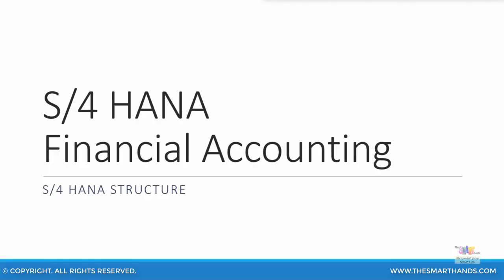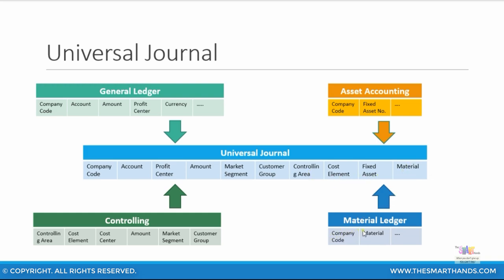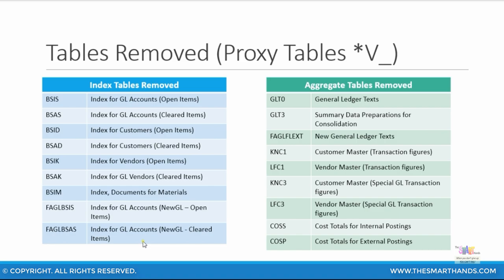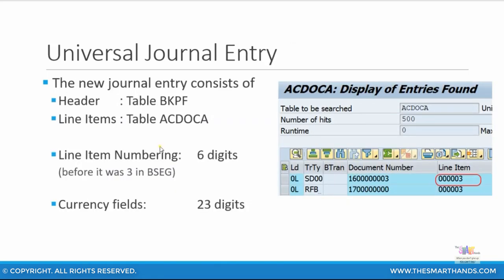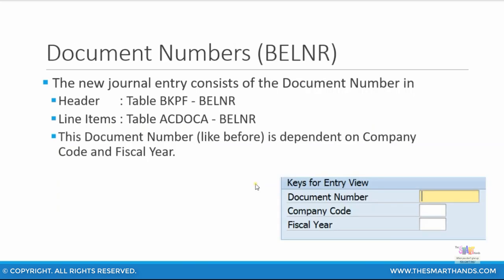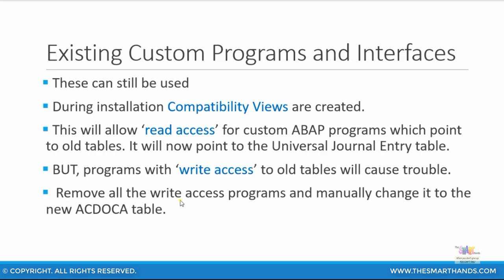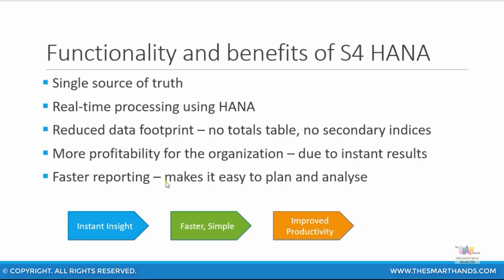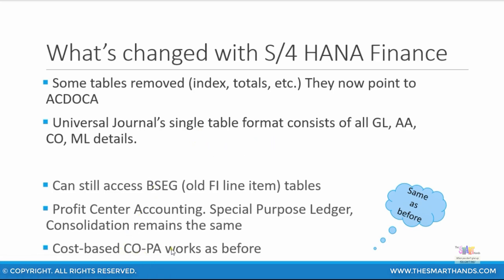SAP S4 HANA FI Training - S4 HANA Structure (Video 2) | SAP S4HANA Simple Finance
SAP S/4 HANA Finance Training